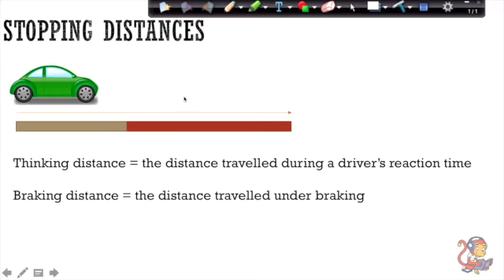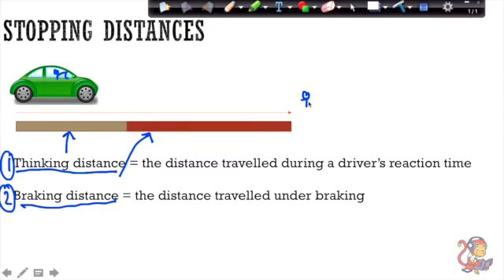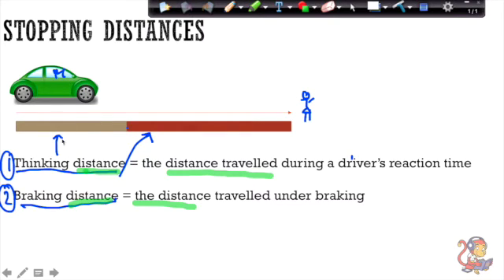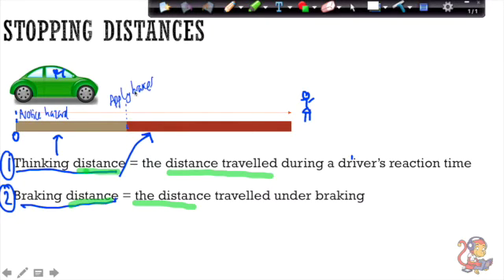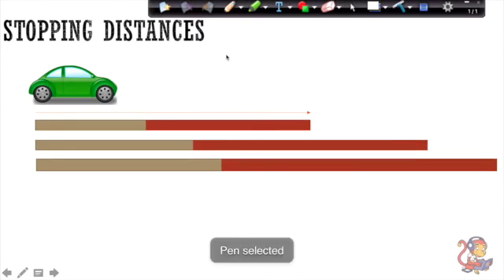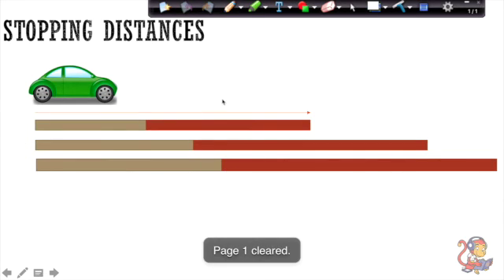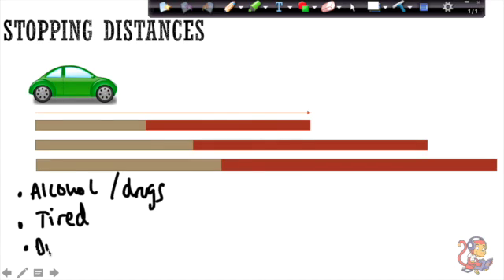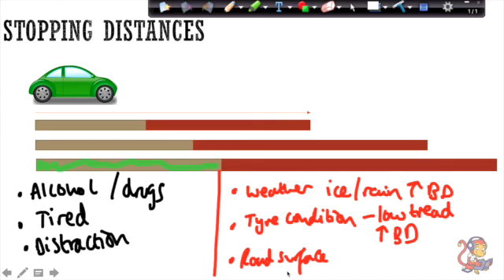Additional Physics (P2) Stopping Distances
This video is about Stopping Distances and is for pupils studying GCSE Additional Science. It is specifically designed for pupils studying the AQA specification, but is also useful for pupils studying other specifications e.g. Edexcel and OCR.